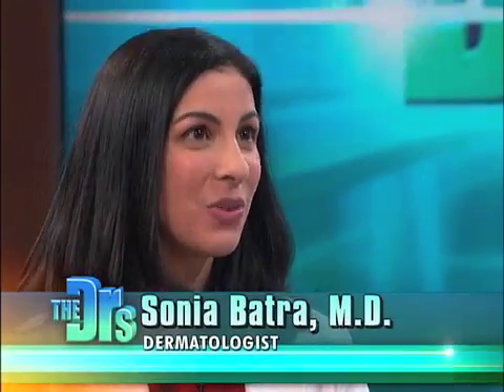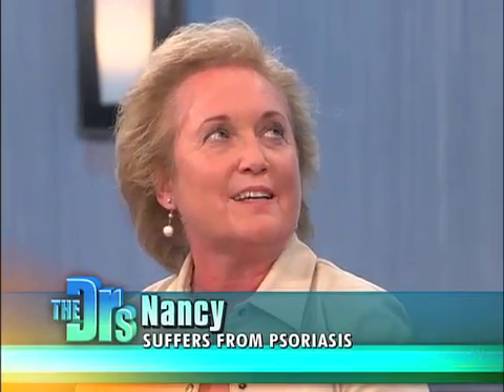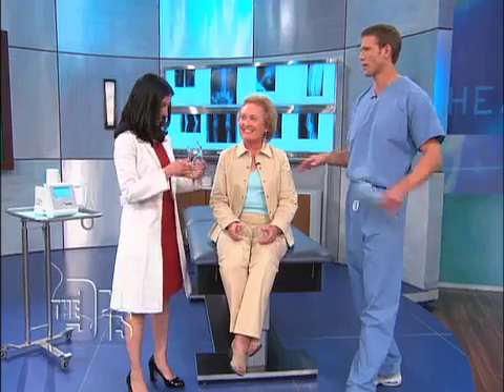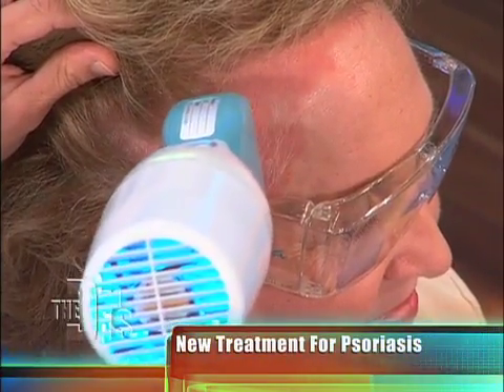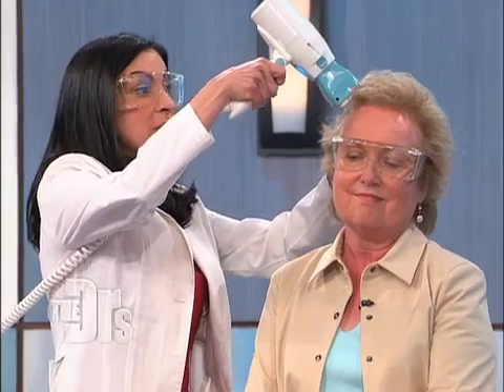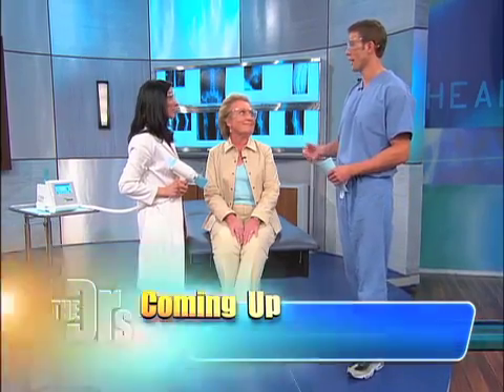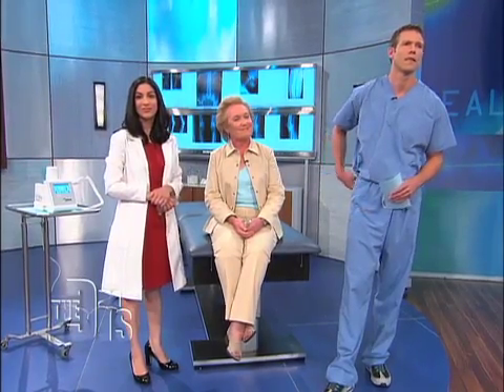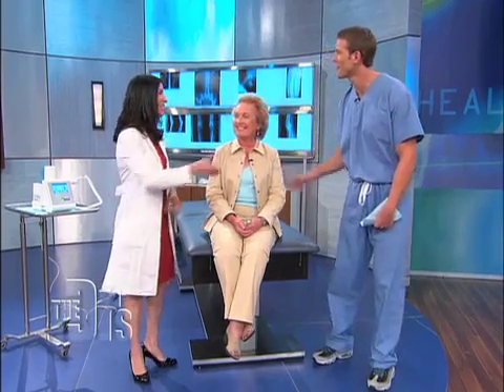Psoriasis Treatment Medical Course